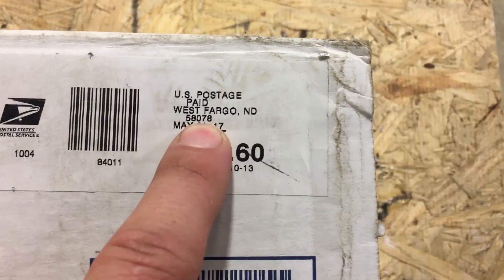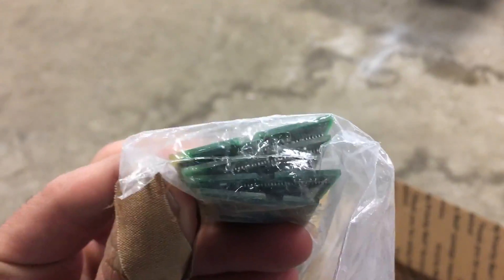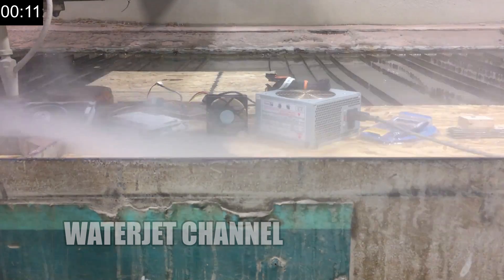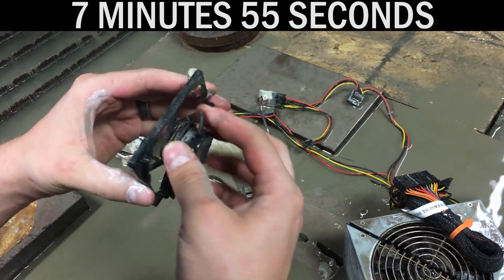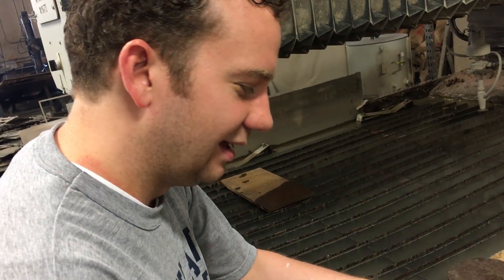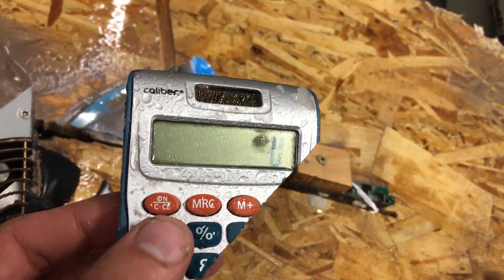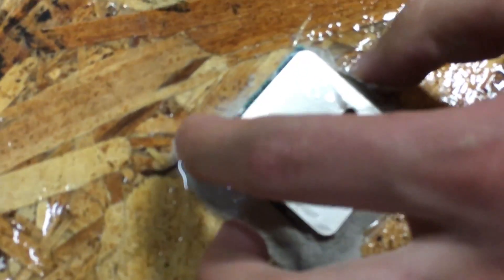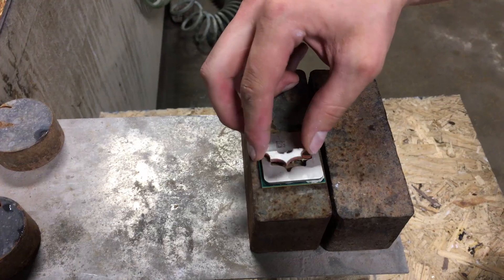Inside A Computer Processor With A 60,000 PSI Waterjet - AMD CPU cut in half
We got a big box of computer parts including a computer processor and spinning hard drive vs a 60,000 PSI Waterjet ... We cut the classic batarang out of the AMD cpu.  The power supply was powered up when we cut it, it was used to spin the hard drive that we cut.  Waterjet cutting is a great way to cut things while they are operating, its interesting to see inside that way.  With all the computer parts we got some pretty cool cross sections when they were all cut in half. I liked the power supply too.